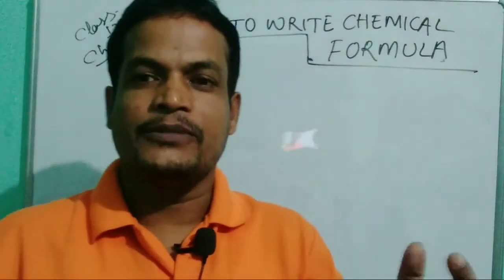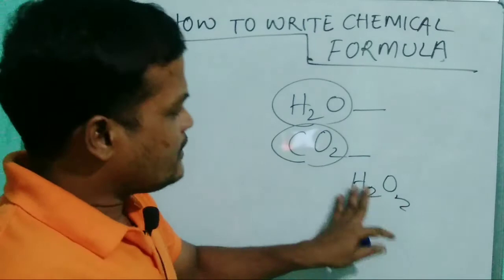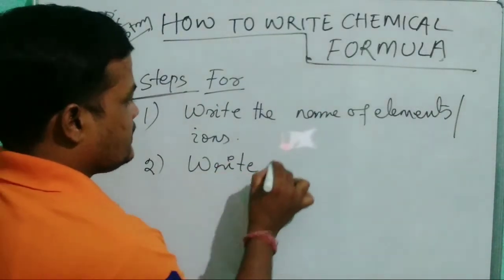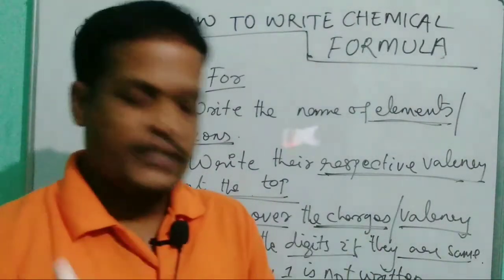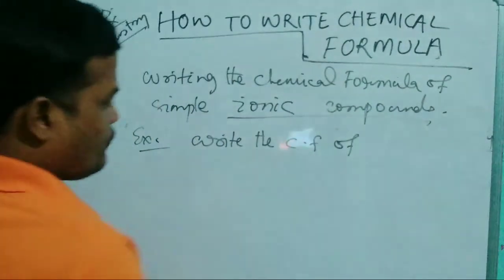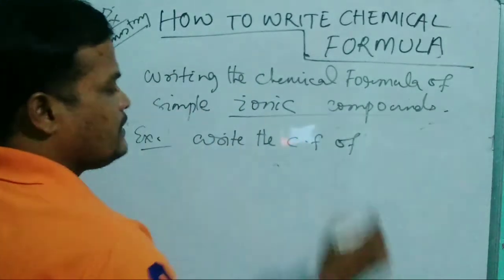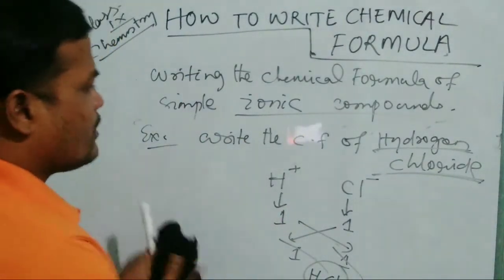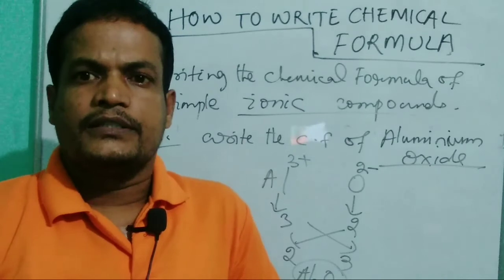Writing Chemical Formula, Class 9 Chemistry (CBSE Syllabus)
How to write Chemical formula detail explanation#ChemicalFormula#Class9